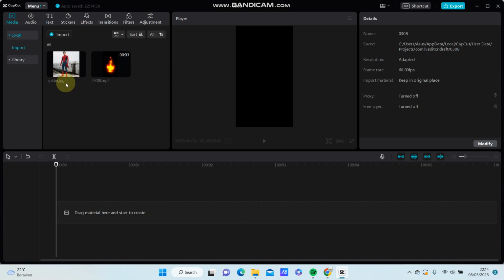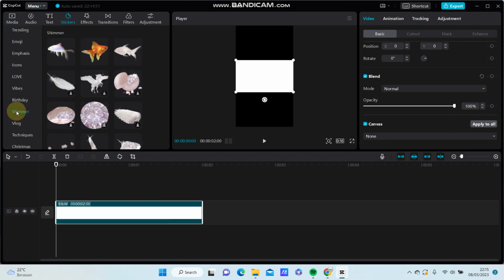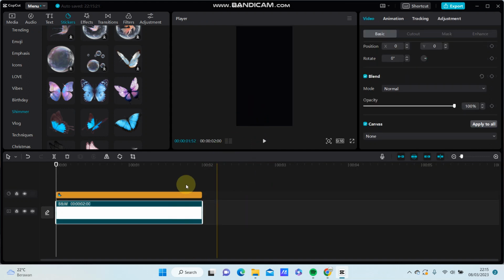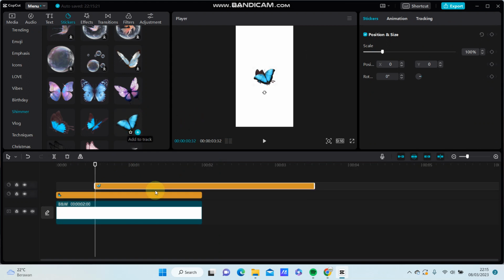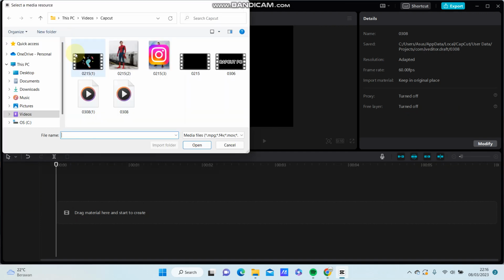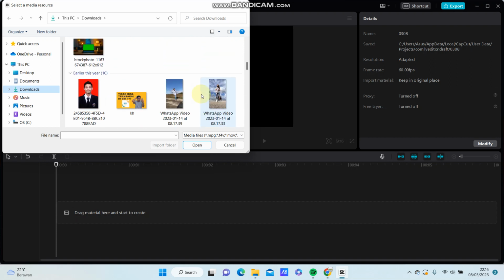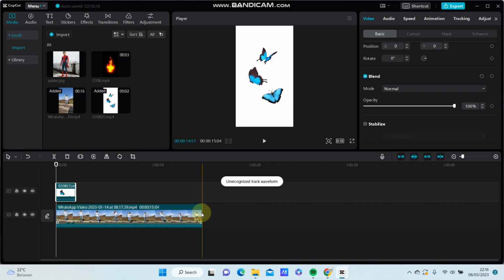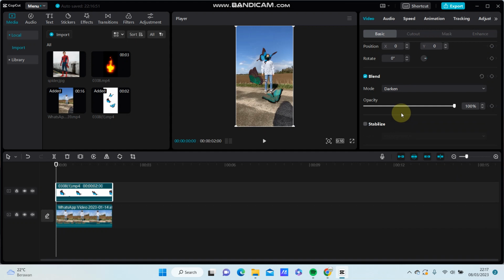How To Create A Butterfly Overlay In CapCut PC In Step by Step Guide? Make Your Custom Overlays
Want to create A Butterfly Overlay In CapCut PC? Here's how to do it easily on CapCut!